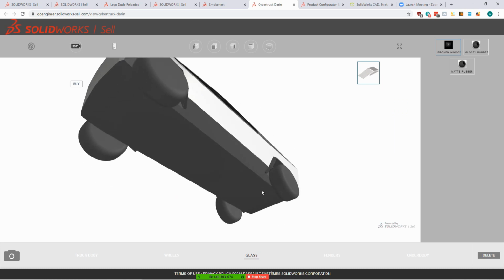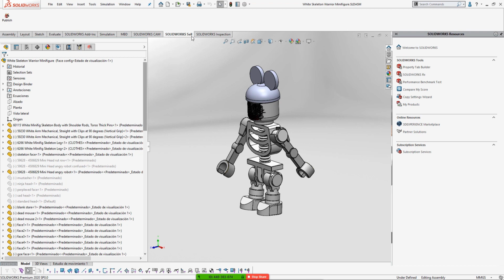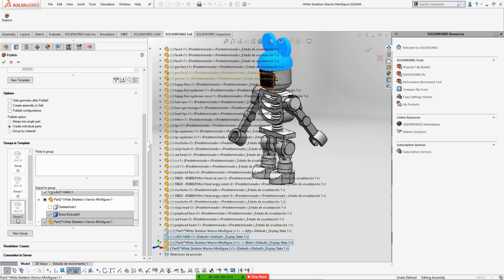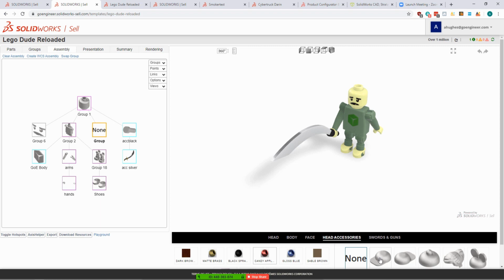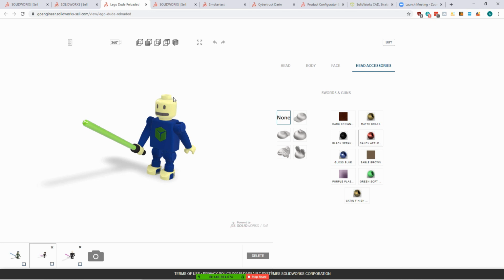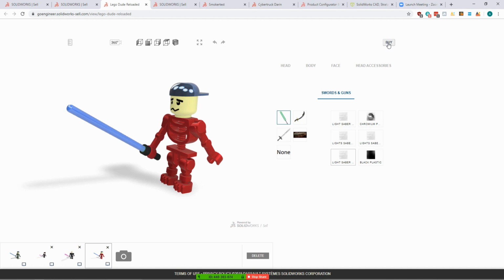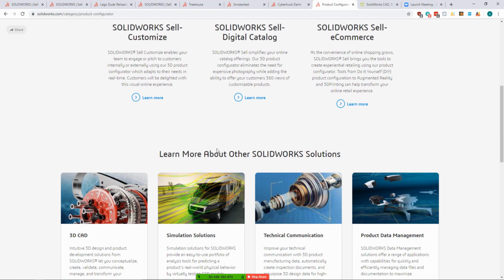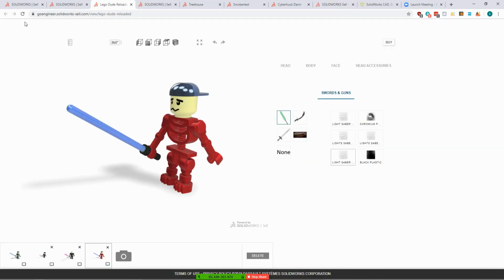SOLIDWORKS Tutorial - SOLIDWORKS Sell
This webinar covers the general workflow from CAD to Sell. Publishing an online eCommerce configurator from CAD data has never been easier! Simply turn on the Add-on in SOLIDWORKS group your configured components and publish to the web via i-Frame. In this webinar we explore several different files from the Tesla Cyber Truck to custom BBQ to a highly customized Lego character all integrated into the SOLIDWORKS Sell platform. Starting with the CAD file in SOLIDWORKS, doctor up all the configurations and components that you want to vary in the Sell interface, then turn on the Sell Add-on and publish the components. Next group components and add variability (color, links and if then conditions). Lastly preview the edits and combinations to sense they reflect your product. A SOLIDWORKS Sell preview also aids in the confirmation of the setup. Lastly link the Sell container to your website via i-frame interface (html) and you’re set. All updates are accounted for on the Sell side so website compatibility, platform and/or updates are all taken care of, great peace of mind for both your business and customers.